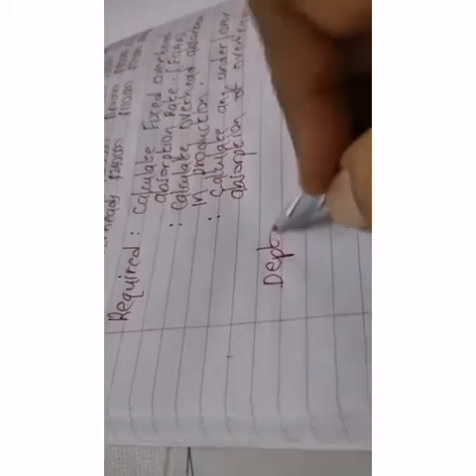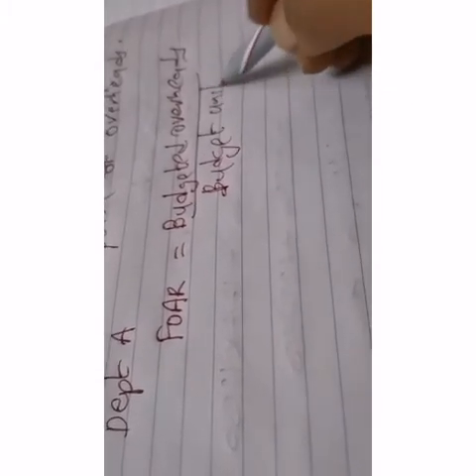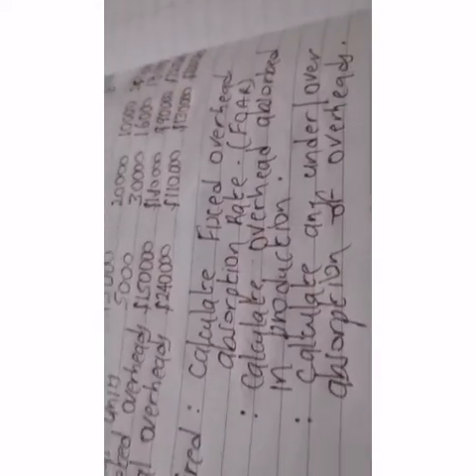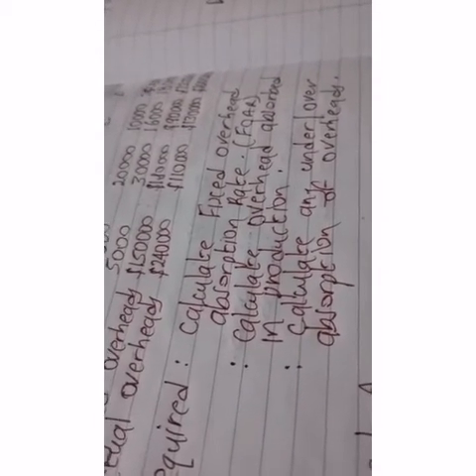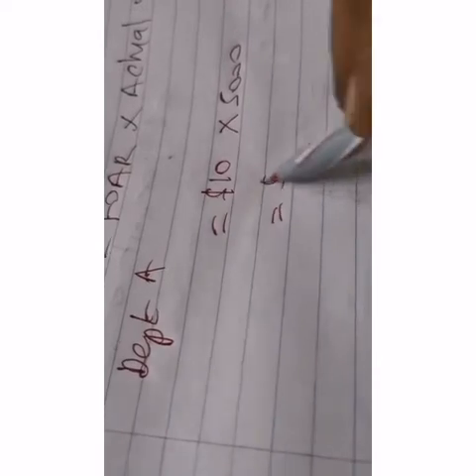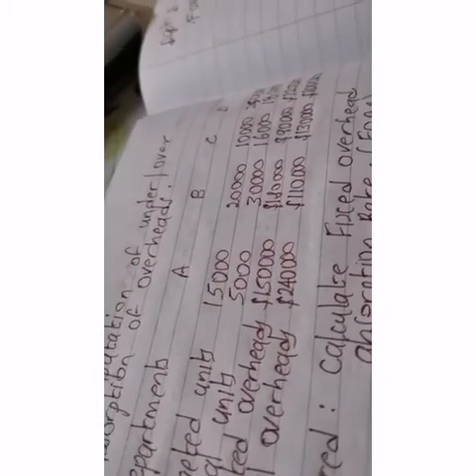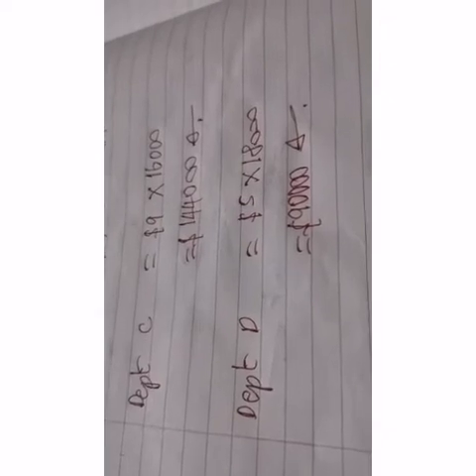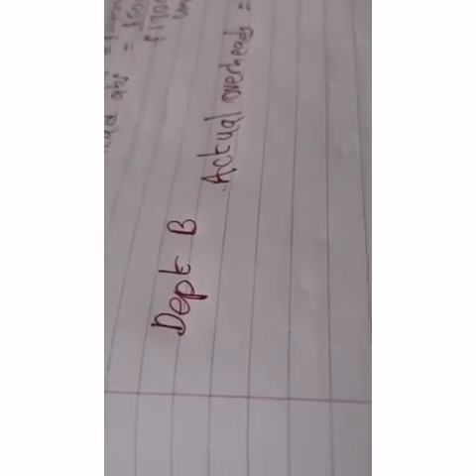Grade12 n 13 Accounting computation of under/over absorption of overheads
Overheads analysis